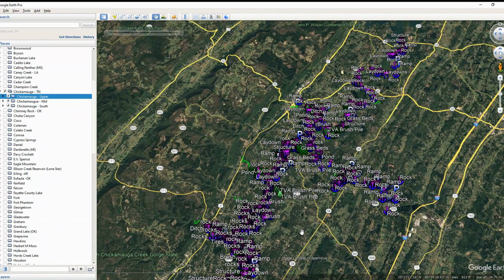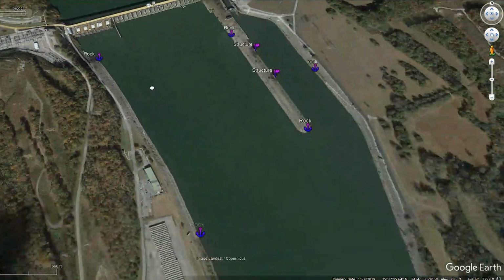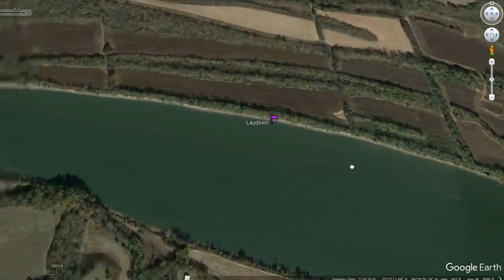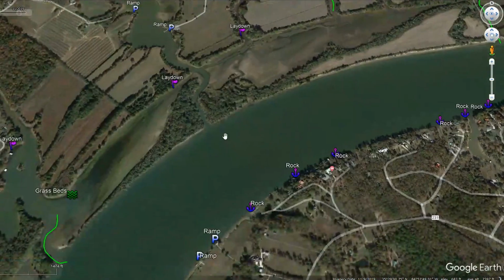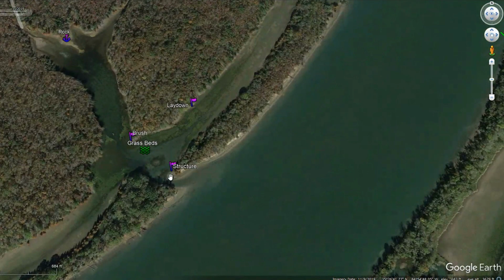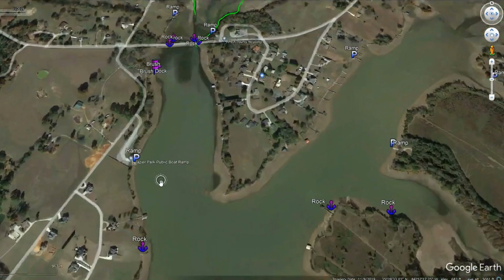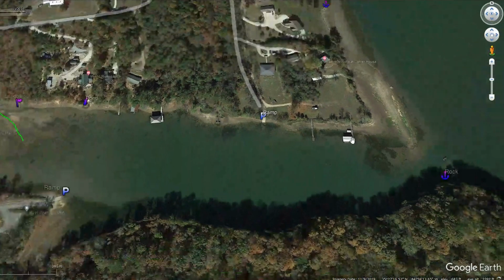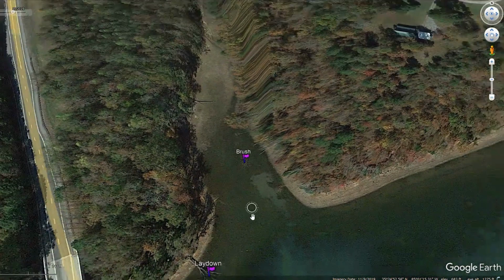Chickamauga Lake Break Down Series!!! - Helping put you on FISH!! (ep. 3)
In this series we are going to do a full lake breakdown of Chickamauga Lake, TN.  We will uncover all the hotspots we can find using Google Earth and Navionics Mobile Boating app.  Also, don't forget to check out our site to get your waypoints.

Code: Simplisticfishing20

Tight Lines!

Tyler